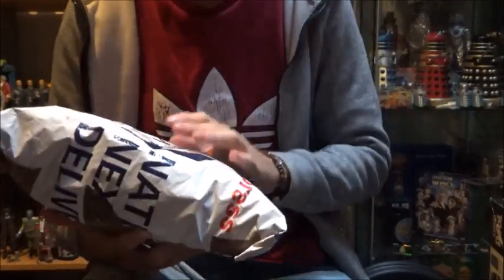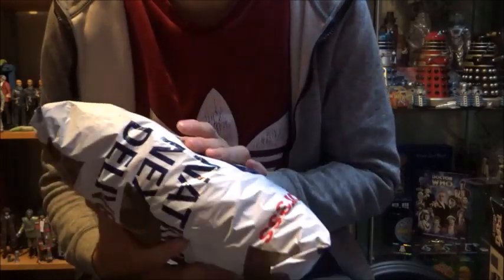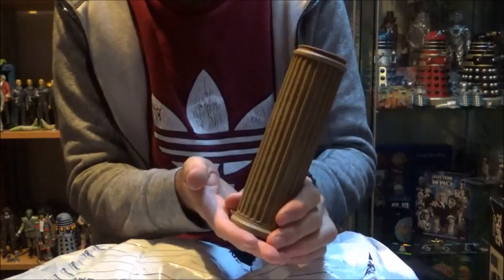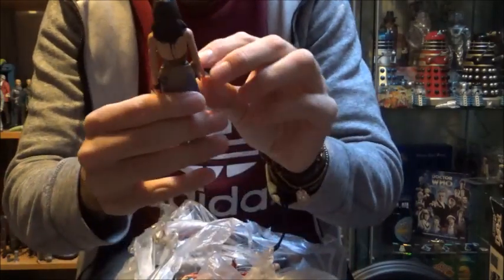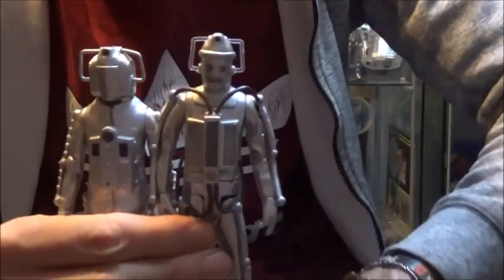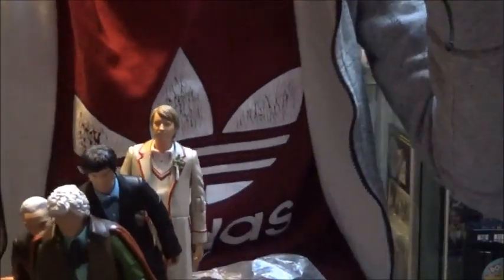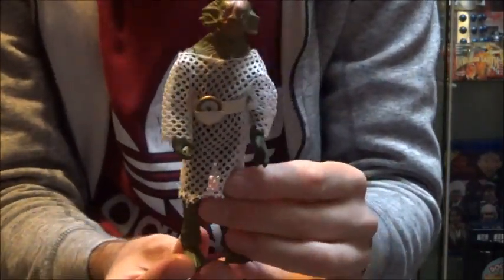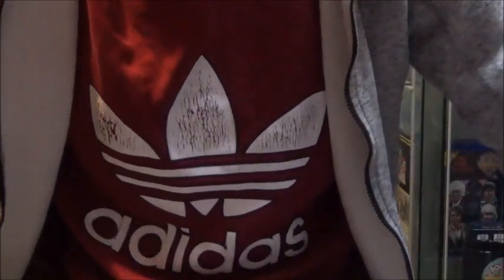Recollecting Classic Doctor Who Character Options Figures Part 4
Special thanks to a good friend.